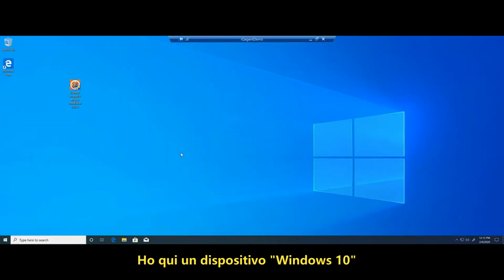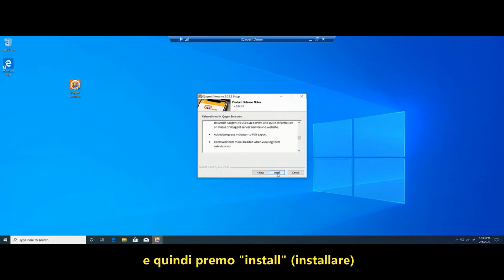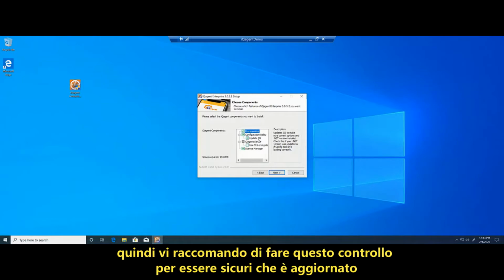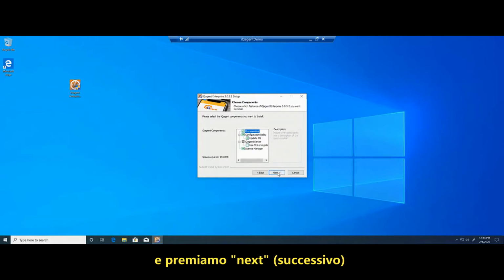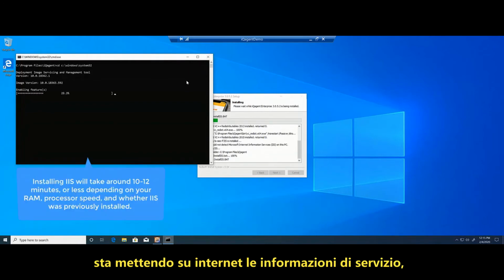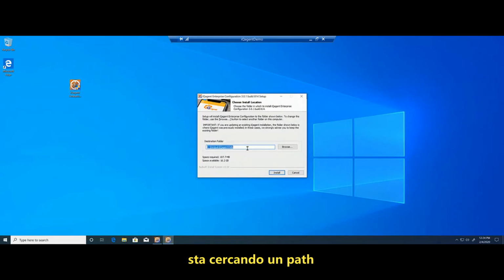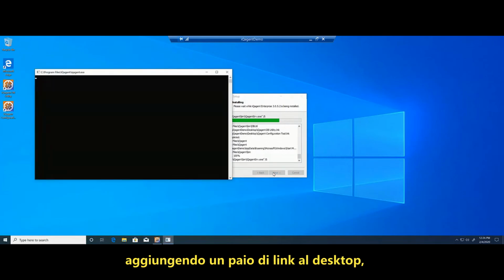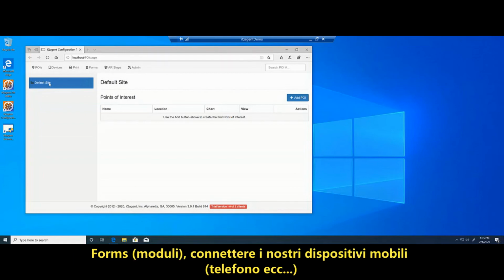NextIAR - Installare iQagent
Guida all'installazione di iQagent.

Hai domande? Visita il nostro sito